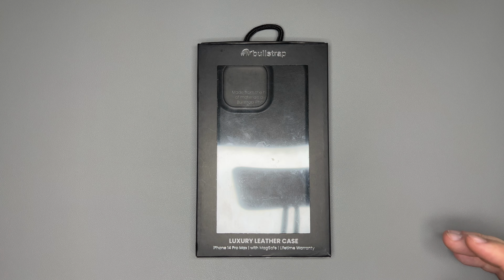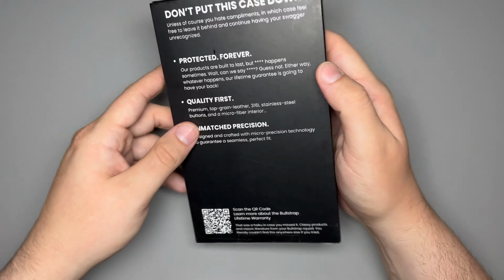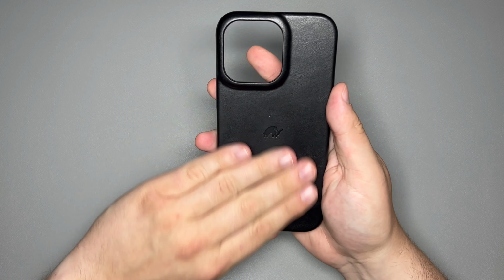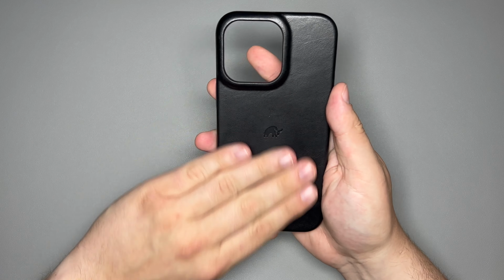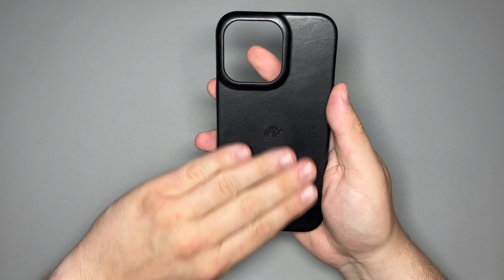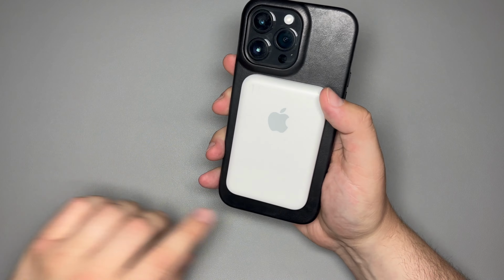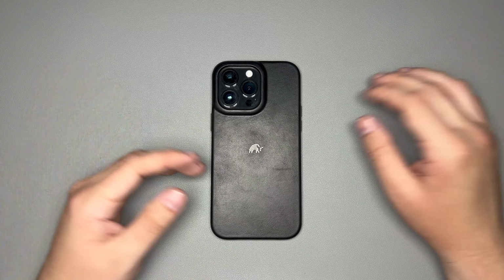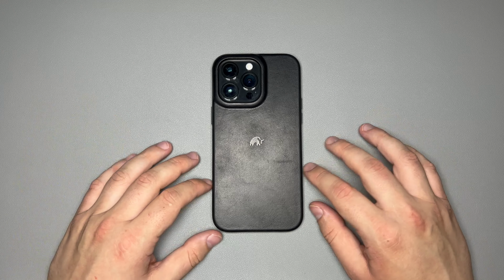Bullstrap Leather Case for iPhone 14 Pro Max - That LEATHER LEATHER!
This is the  @bullstrap   Leather MagSafe Case for the iPhone 14 Pro Max. I have been using this case for a few weeks and these are my honest thoughts. I tell you about the case and give you a close up, hands on experience.